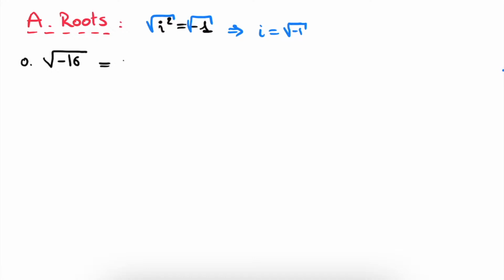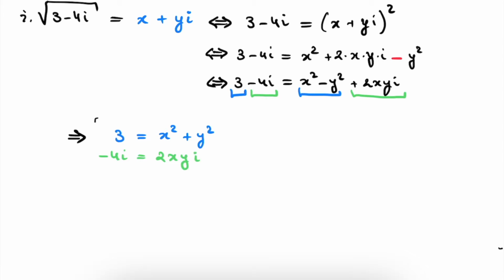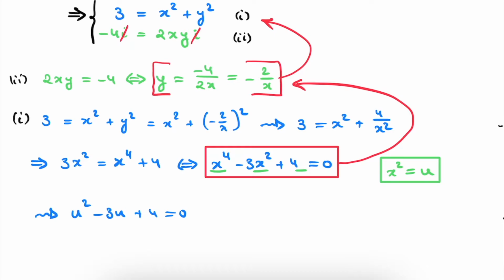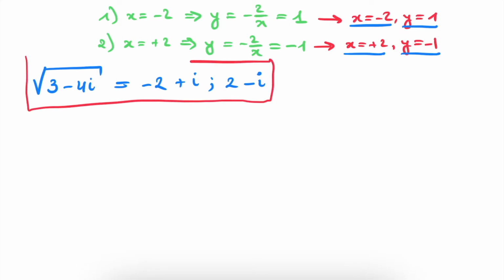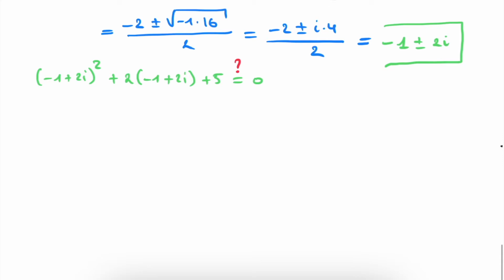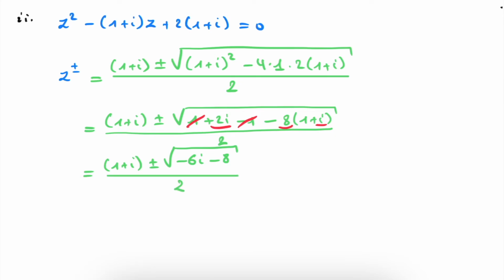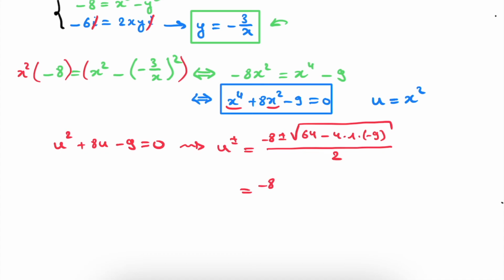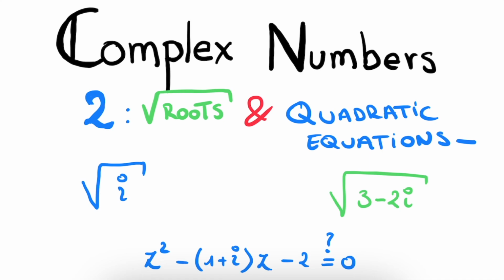Complex Numbers #2: Taking roots and solve quadratic equations. (Step-by-step exercises)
Second video in the 5-video series on Complex Numbers. Here we look at how to take the root of a complex number, and how to use this to solve quadratic equations.

Timestamps:
00:00  Intro
00:50  Exercise 1: square root: Easy
02:02  Exercise 2: square root: Hard
12:40  Exercise 3: Solving a quadratic equation: Easy
16:18  Exercise 4: Solving a quadratic equation: Hard
26:03  Outro

If you have any questions, remarks or suggestions, leave a comment :)